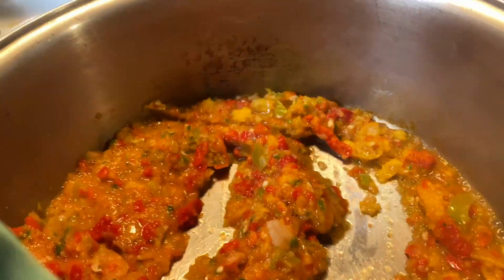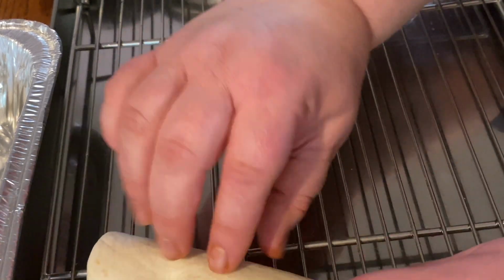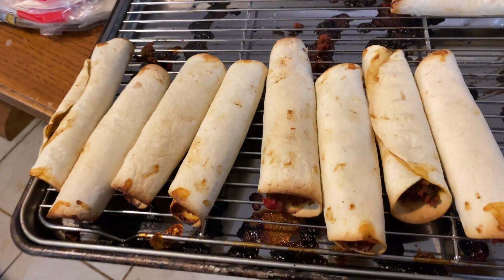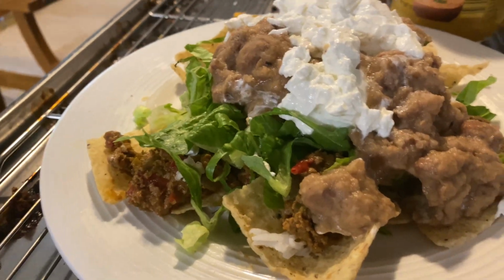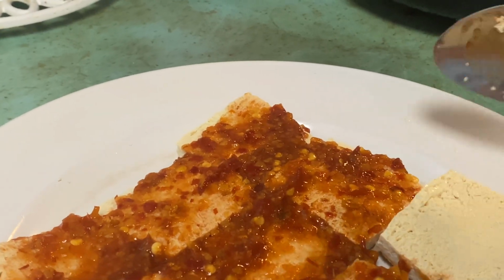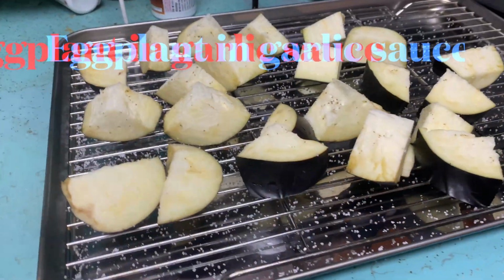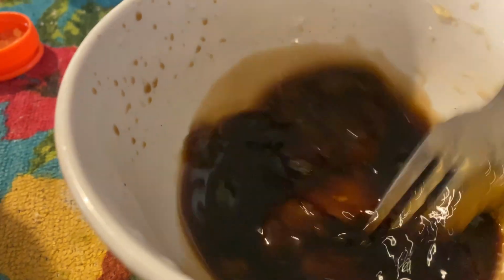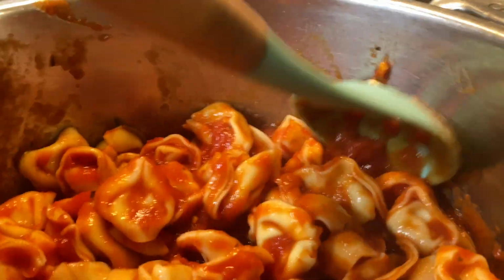2 Family Meals & 2 Mama Meals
Taco Tuesday
Tortellini Thursday
Tofu and green beans
Eggplant in Garlic Sauce